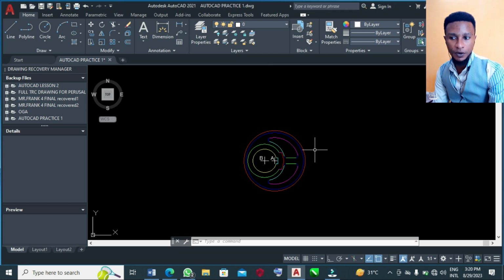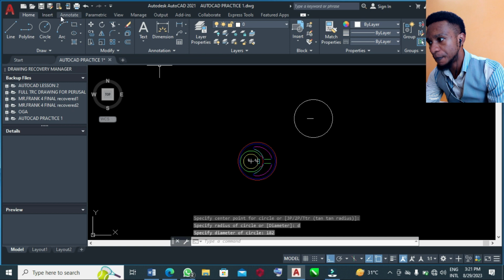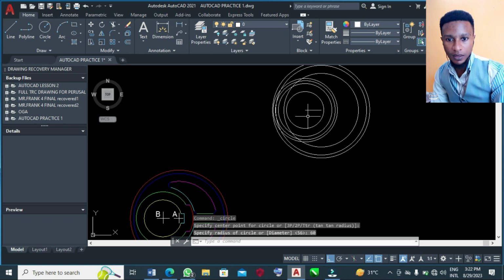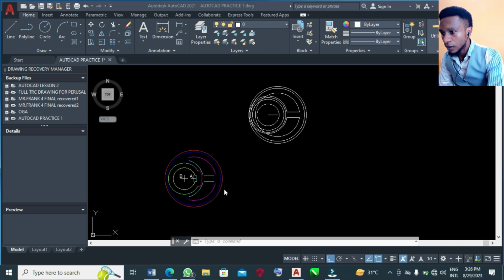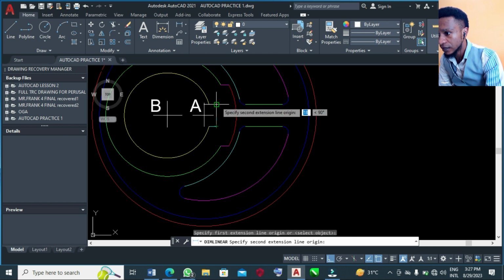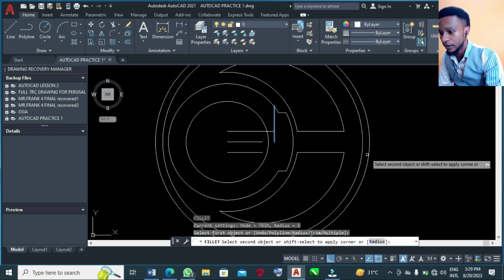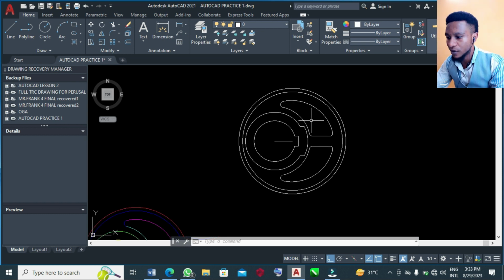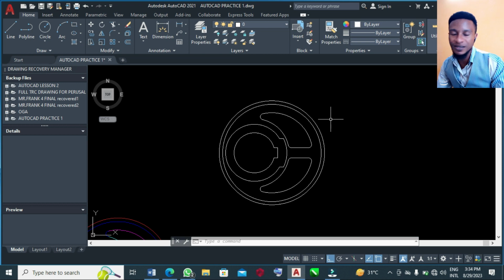AUTOCAD 2-D PRACTICE - 03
This is the third practice video following the previous video with caption "AUTOCAD 2-D PRACTICE - 02" posted earlier. Few drawings like this shall be posted from time to time before moving unto 3-D AutoCAD lessons. More educative and informative contents shall be posted from time to time.